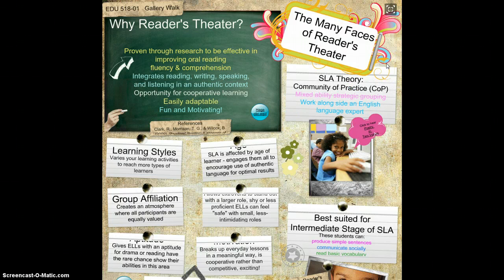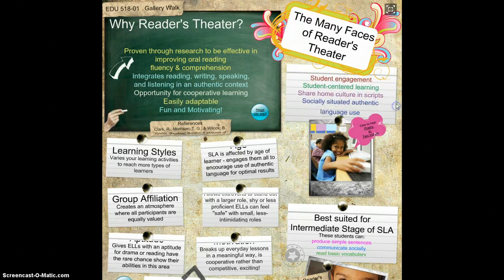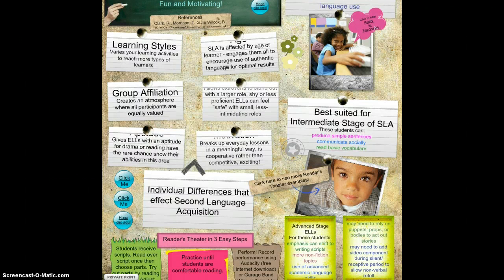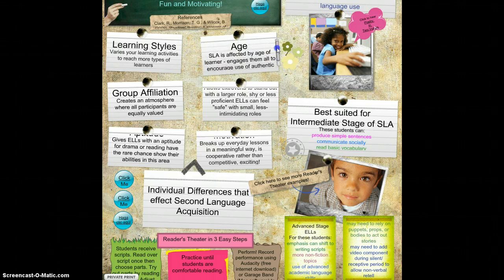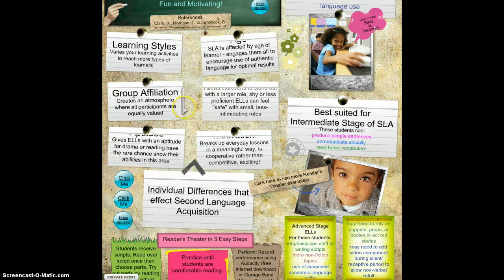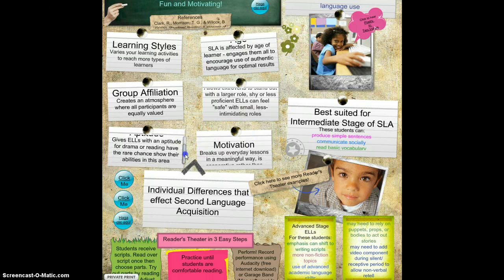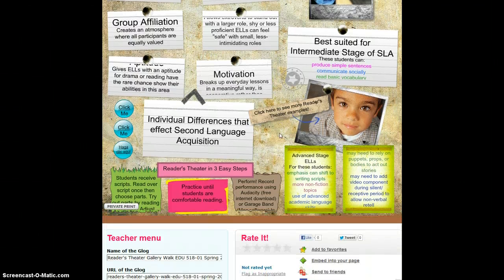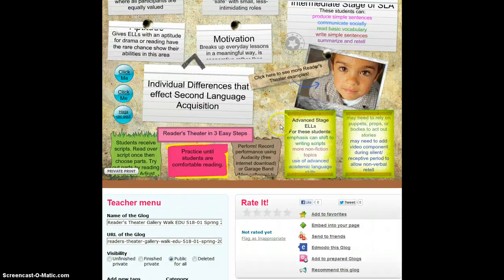thomas gallery walk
A graduate student discusses the use of Reader's Theater as a learning strategy for English Language Learners.